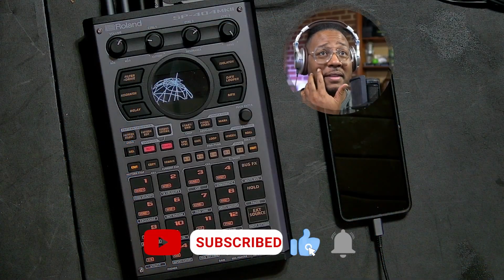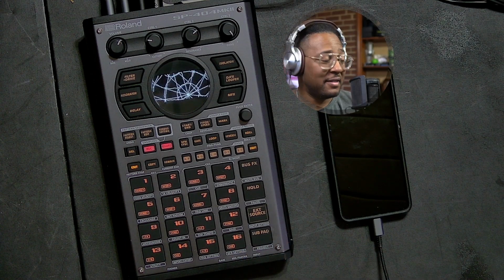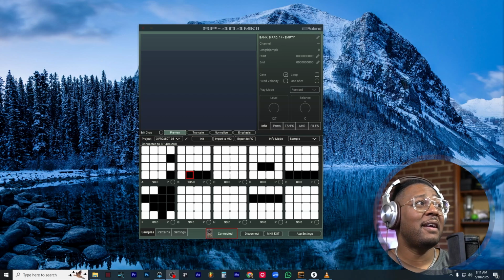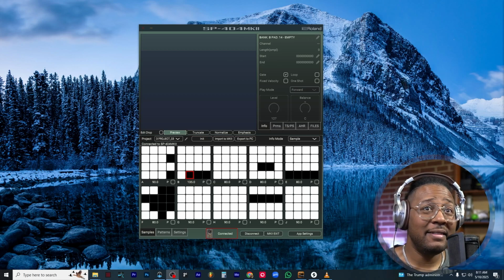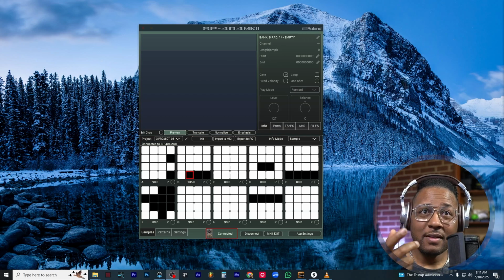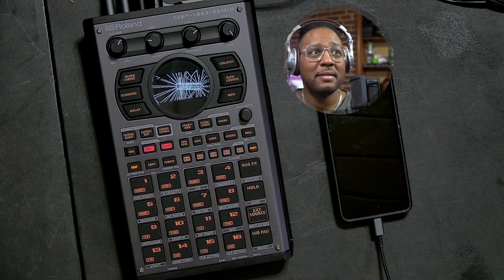Most impressive feature of the SP404